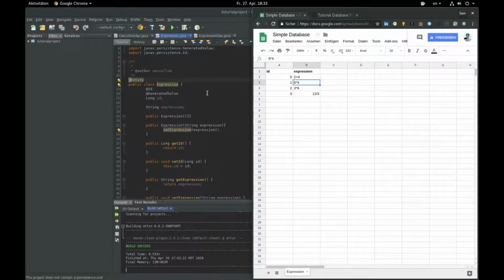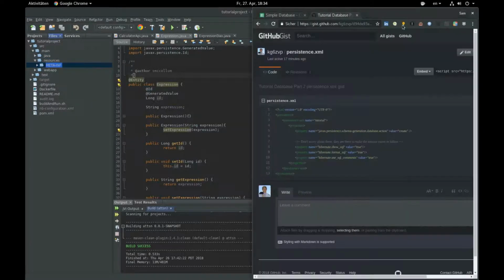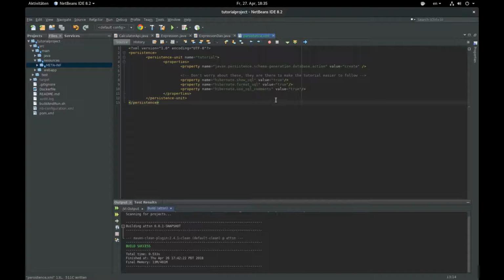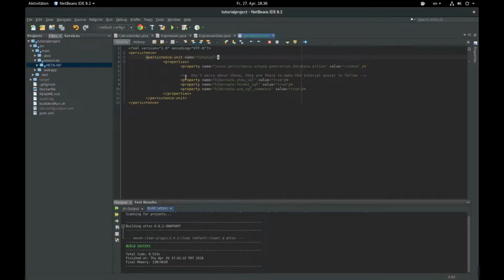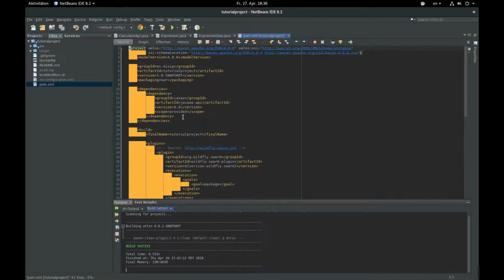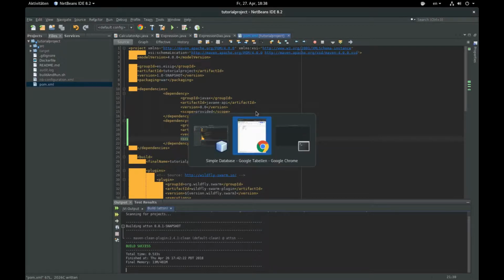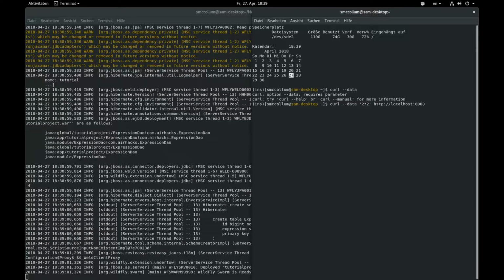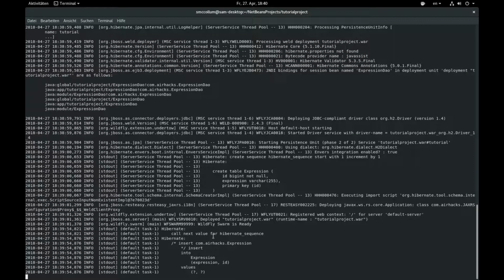JavaEE/JakartaEE Tutorial 15 - Database access: Part 2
Don't forget to put your questions in the comments or file issues for what you'd like to see on GitHub